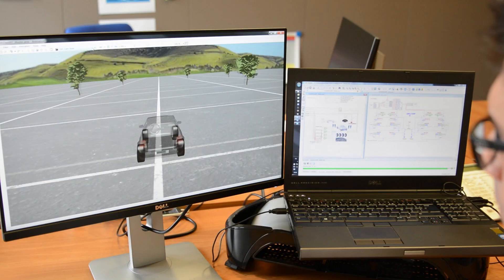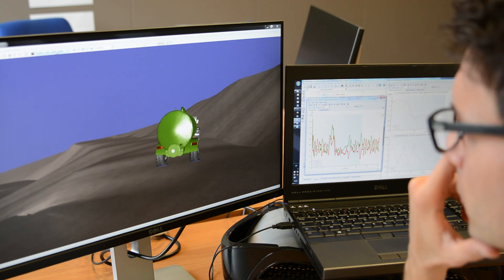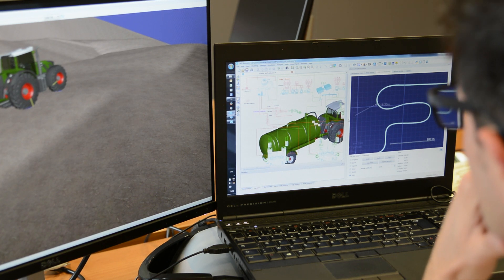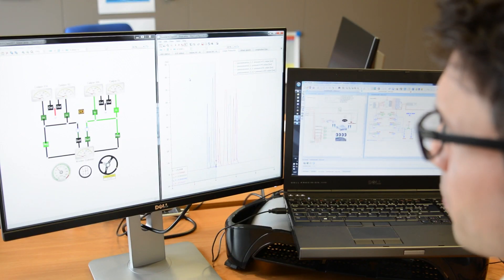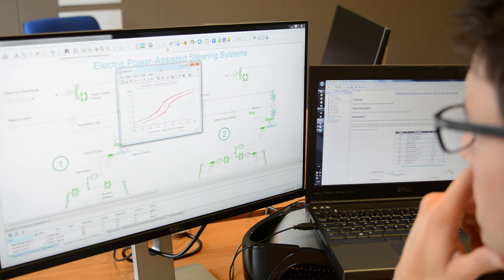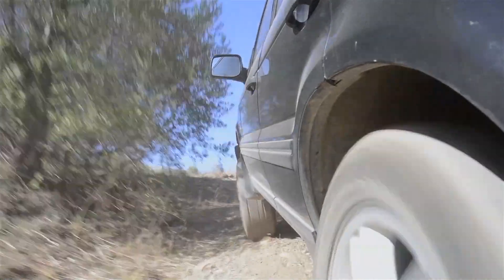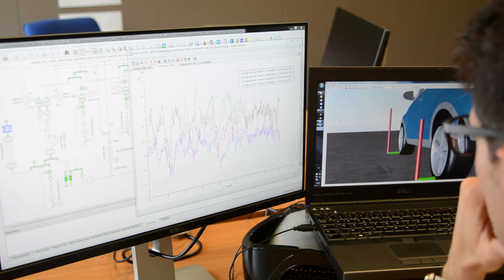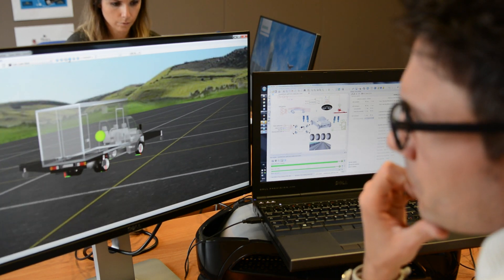Simcenter Amesim - Optimizing vehicle dynamics and chassis subsystems in a single environment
Julien Lagnier, Product Manager at Siemens PLM Software, explains how Simcenter Amesim software and its solutions for vehicle system dynamics offer application-oriented environments and dedicated capabilities to specify, design and validate the vehicle dynamics as well as the chassis subsystems and components.